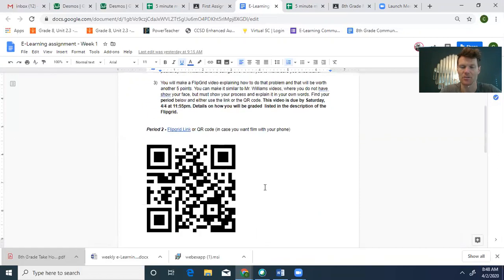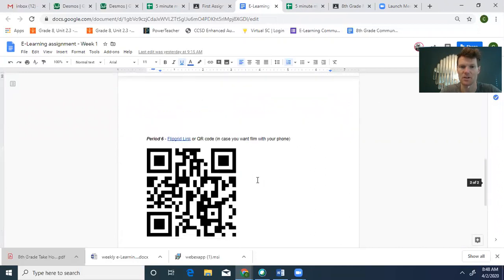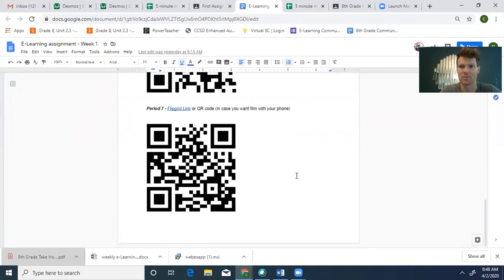Instructions for First Assignment - Video Tutorial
This is just a quick walk-through of the assignment in case you were confused by the directions.